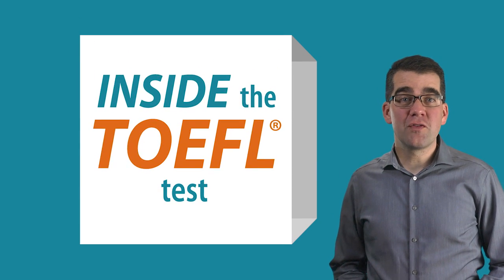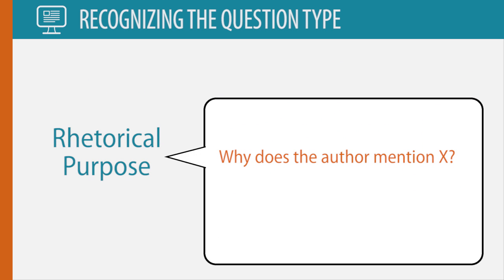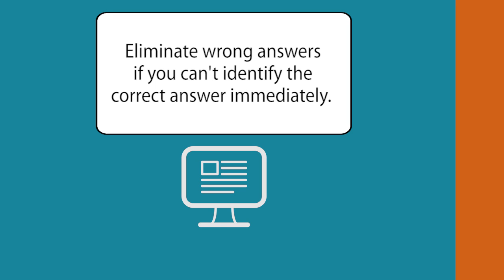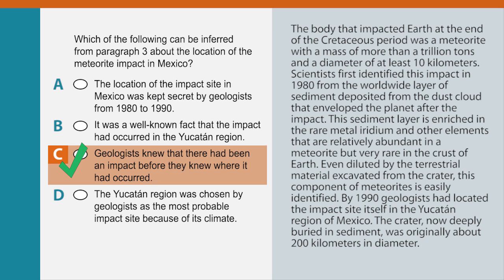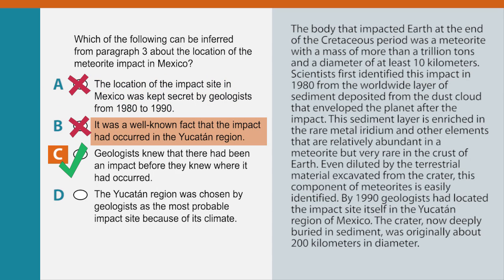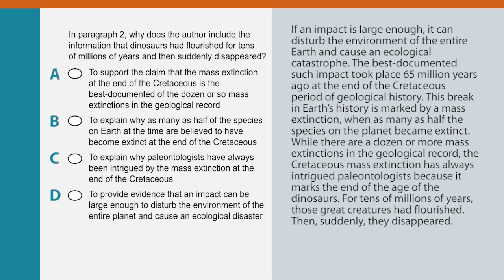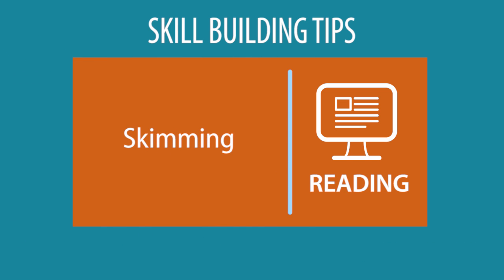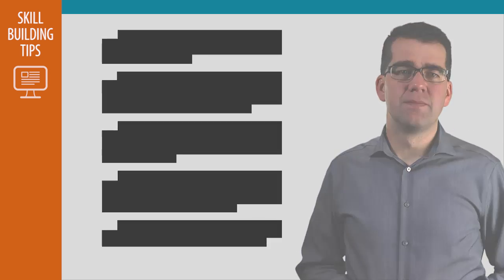TOEFL iBT Reading Questions - Inference and Rhetorical Purpose │ Inside the TOEFL Test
TOEFL expert Michael shares everything you need to know about Inference and Rhetorical Purpose questions in the TOEFL iBT Reading Section. Here you will be asked to recognize information that is implied, or why an author wrote something. Includes how to recognize the question type, sample questions and skill-building tips.

Contents of this video:

00:00 Introduction
00:15 Question Format, Structure and Strategy
00:58 Sample Questions and Answers
02:47 Practice Tips and Advice

Note: YouTube is banned/blocked in China, therefore links to Chinese social properties have been excluded.